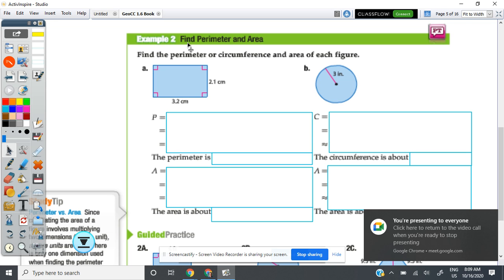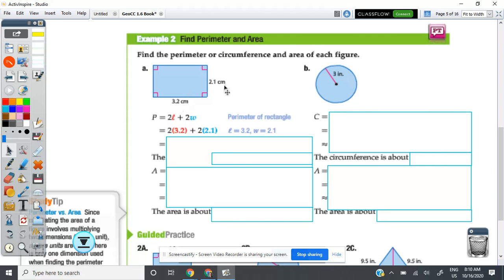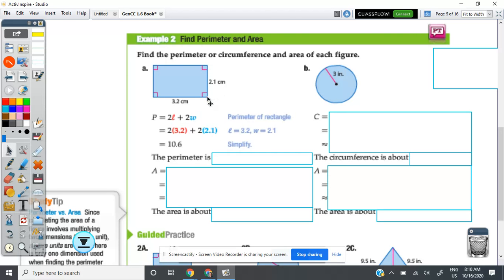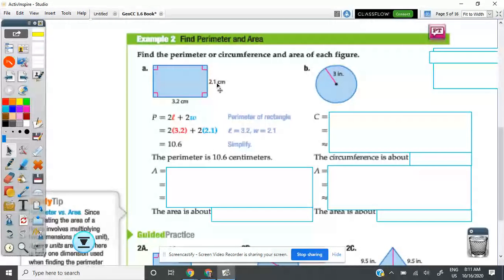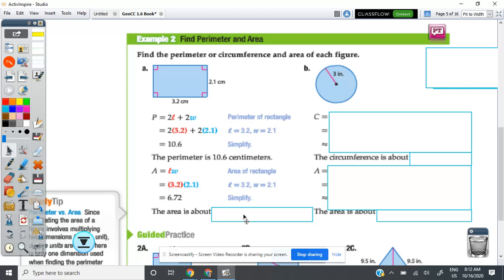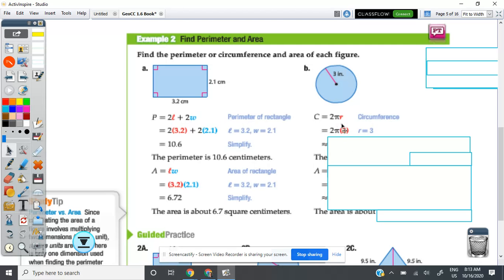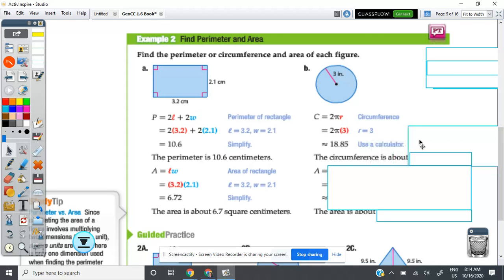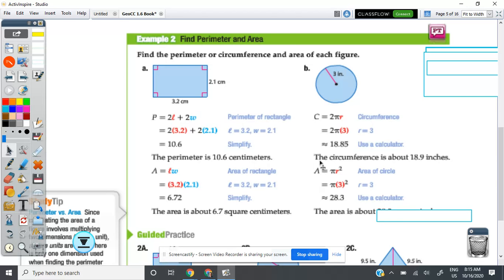1.6 Ex. 2